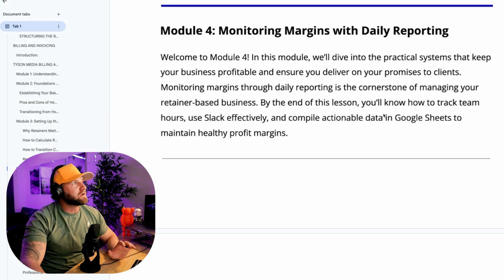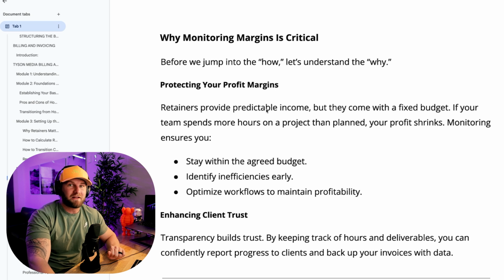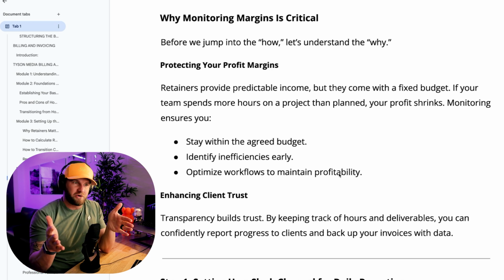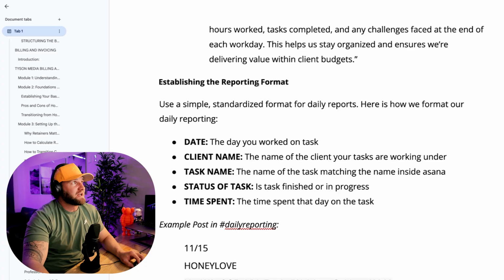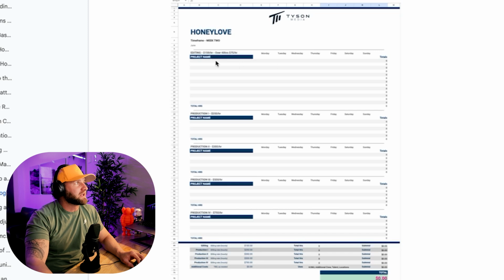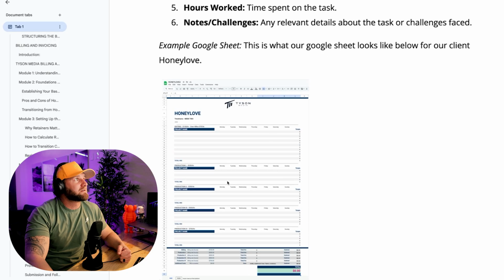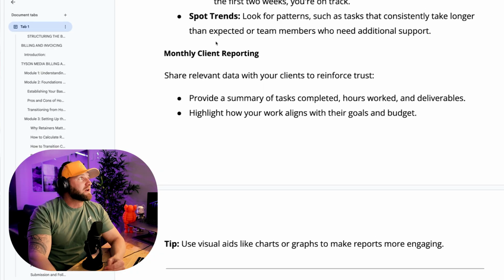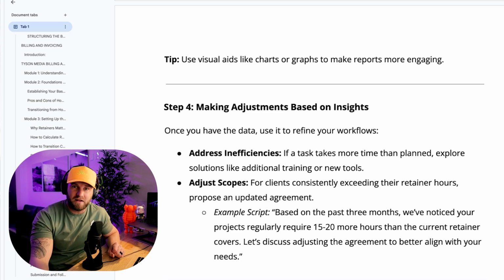Daily Reporting for Filmmakers to Monitor Profit Margins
In this video, I discuss the importance of daily reporting for maintaining control over project hours and ensuring profitability. I emphasize how tracking hours worked, tasks completed, and challenges faced can help both the team and clients understand the workflow better. I also share insights on how to communicate effectively with clients about project timelines and costs. Please make sure to implement these reporting practices in your routine.